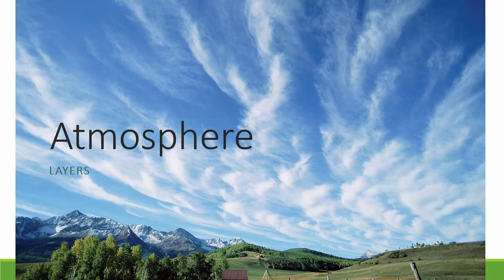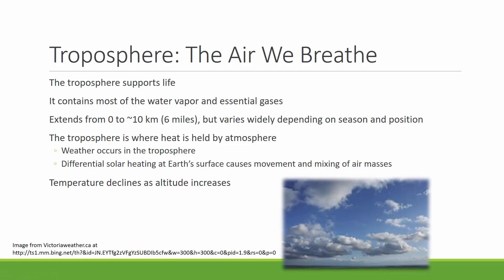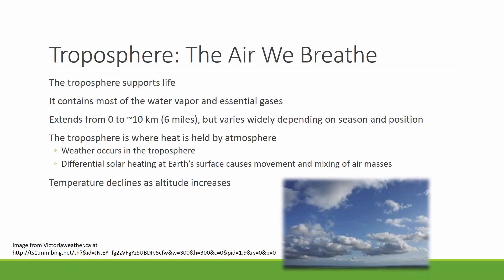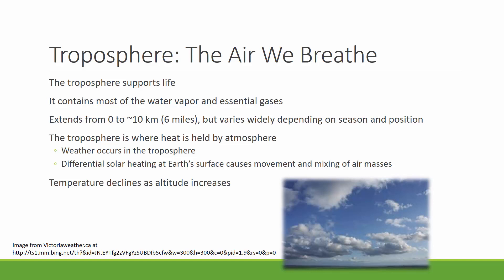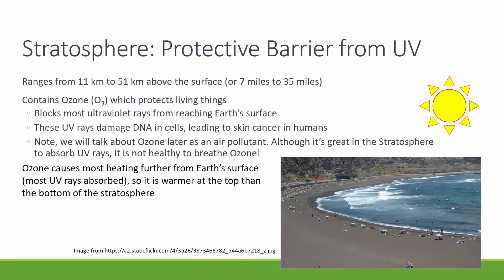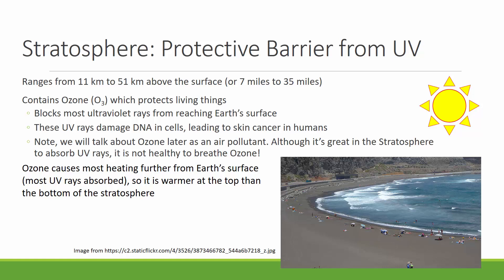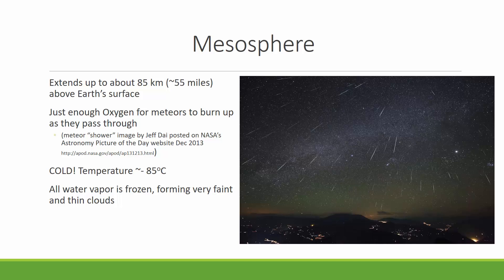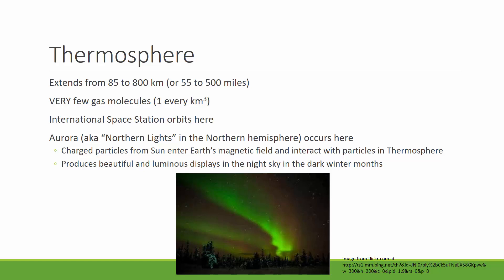Atmosphere Layers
Describes the 4 layers of the atmosphere